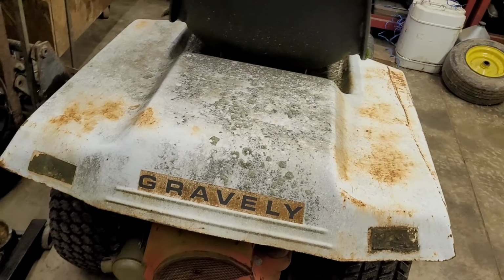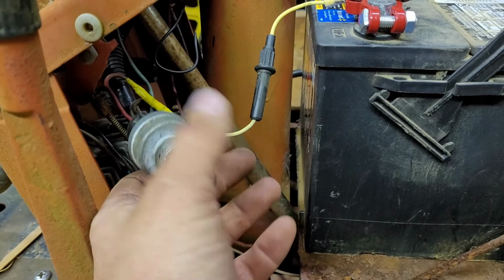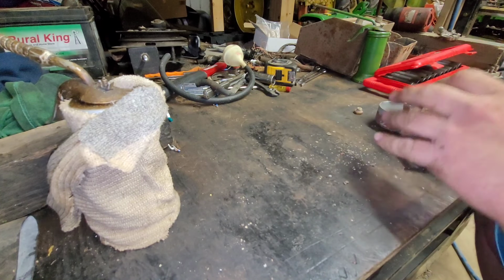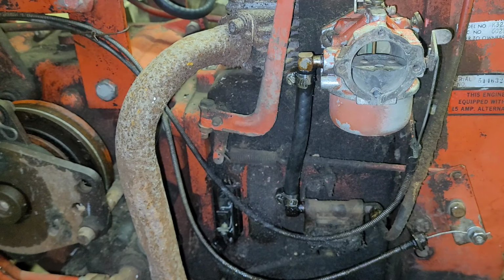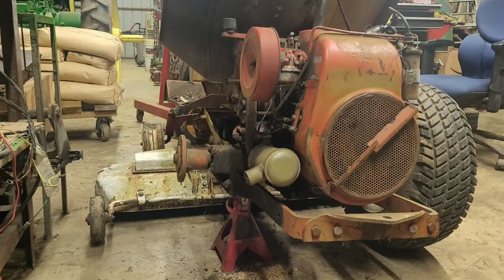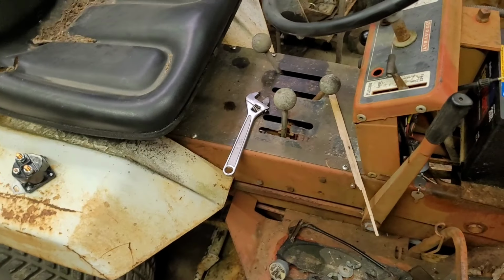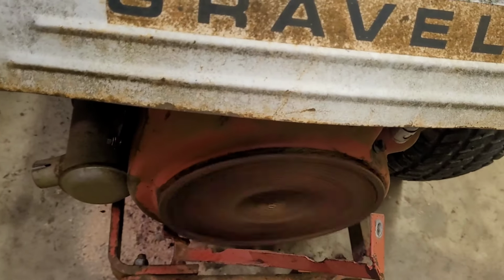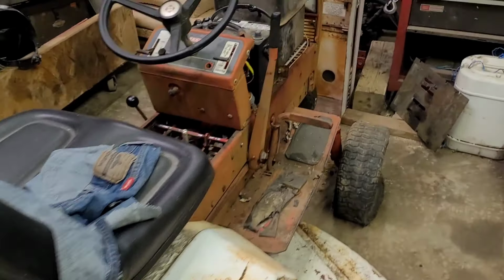will it start gravely 814 sitting outside for years